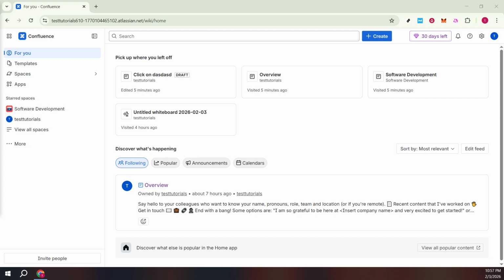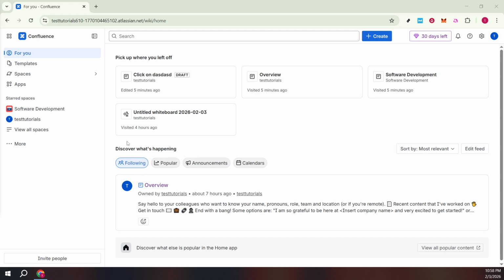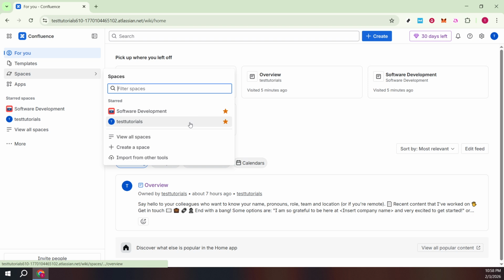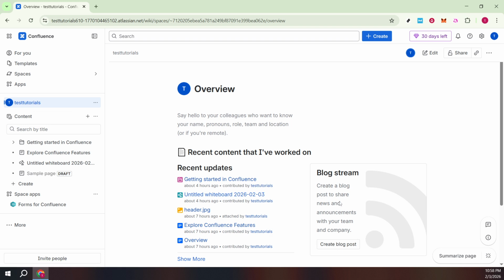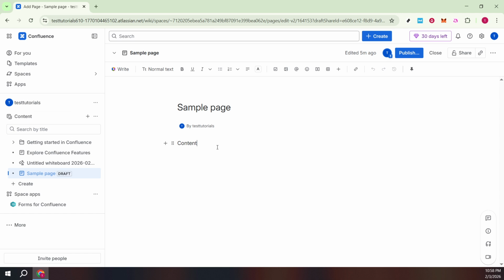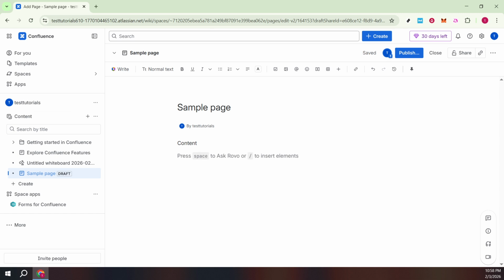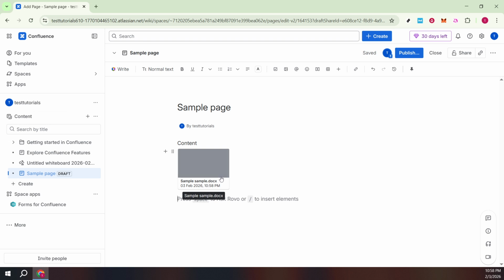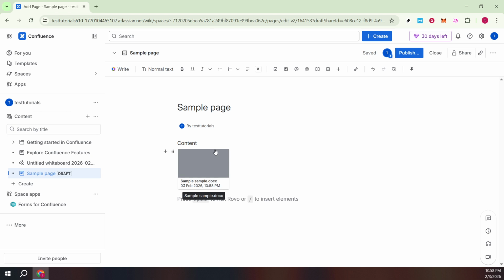How To Upload Documents In Confluence Page [2026 Guide]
How To Upload Documents In Confluence Page